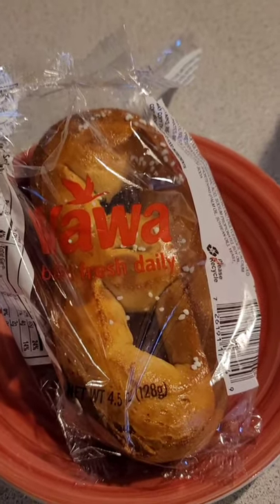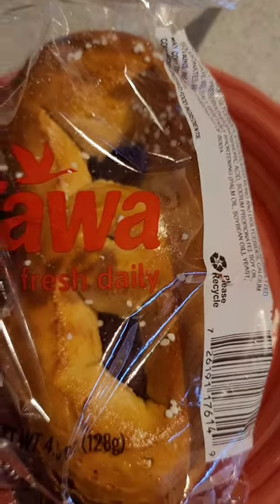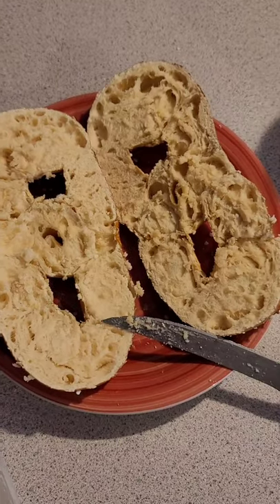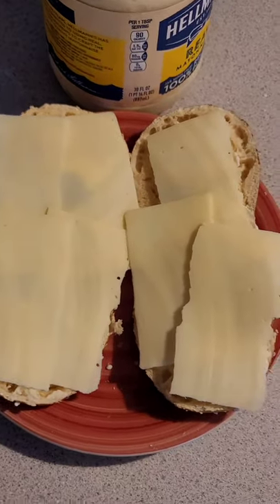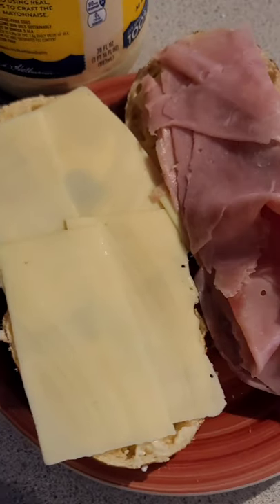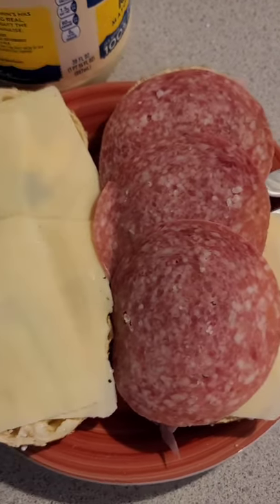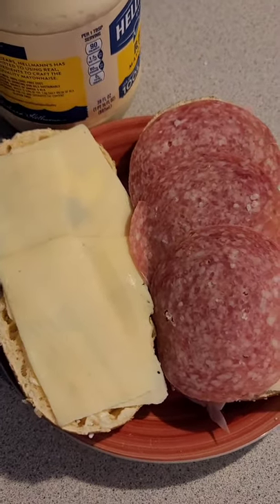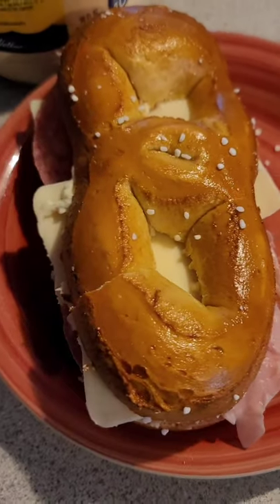Wawa life hack with a pretzel